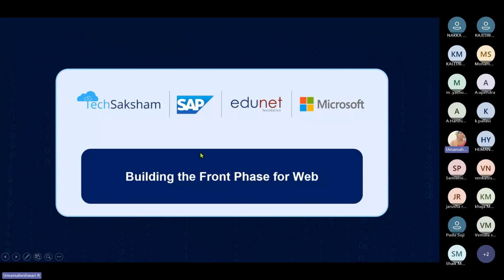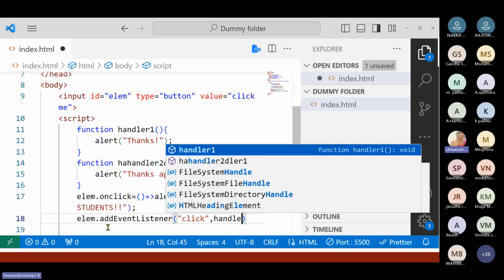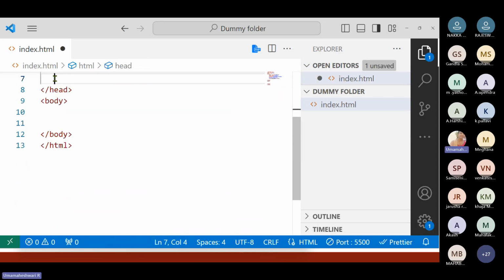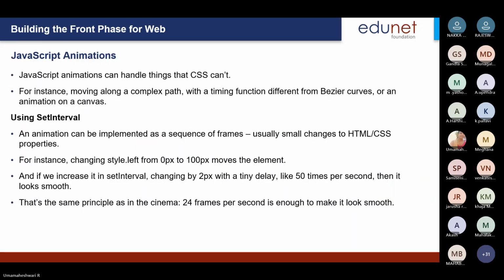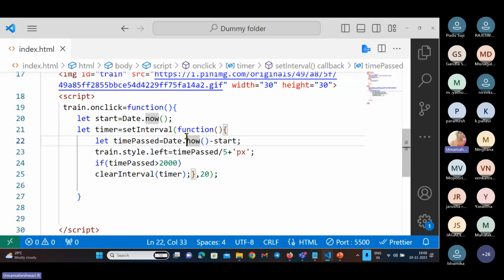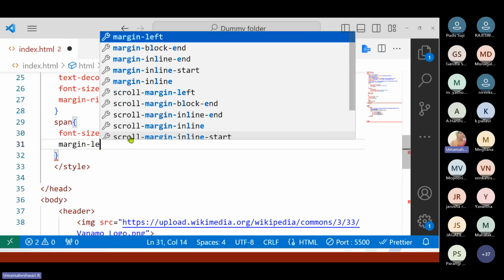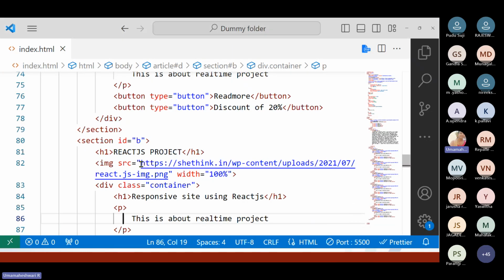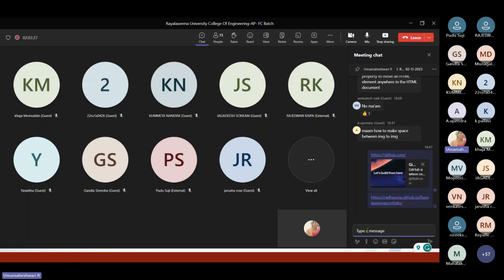Rayalaseema University College Of Engineering AP FC Batch